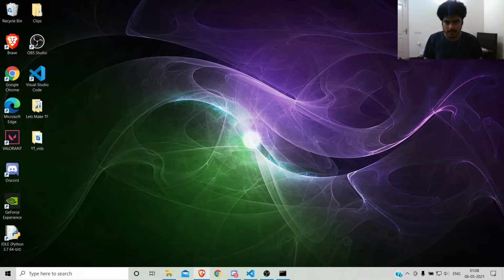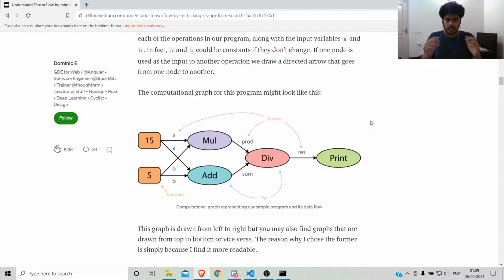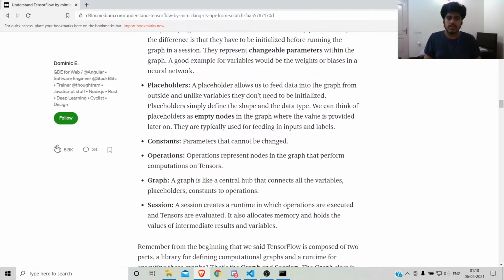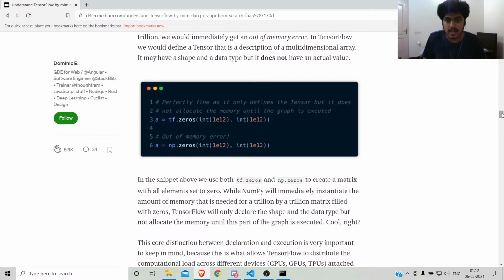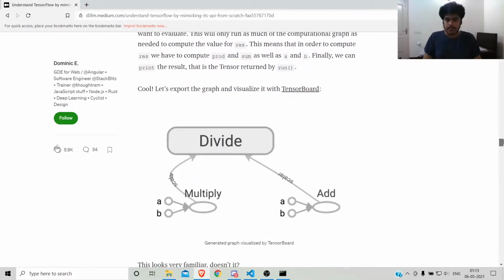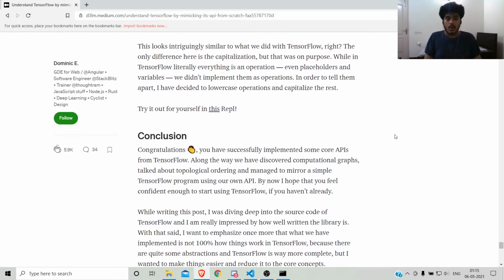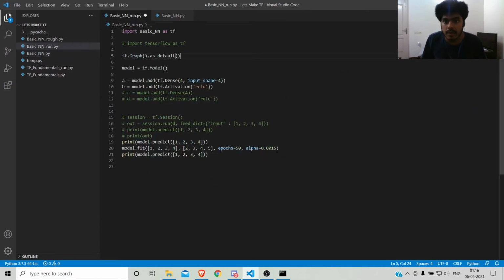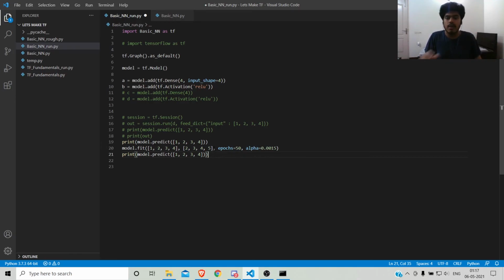Making Tensorflow with Python (Part 1) || How to make a Deep Learning Framework || Lets Make Series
Lets make is an initiative I've started where I research and make different things to improve mine and any viewers understanding on how things work behind the scenes. In this Mini series I am making Tensorflow, a popular deep learning library.